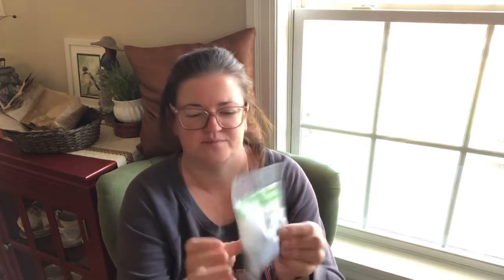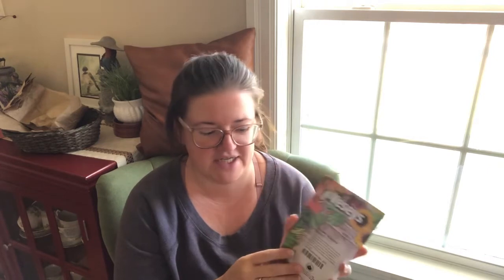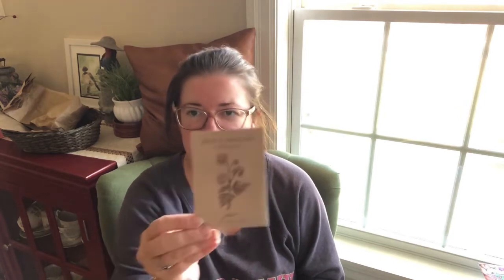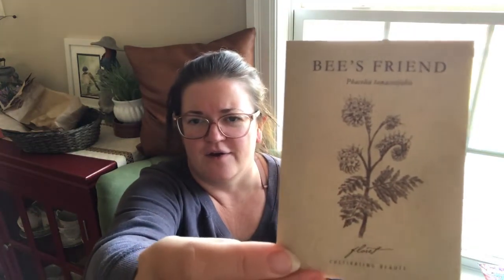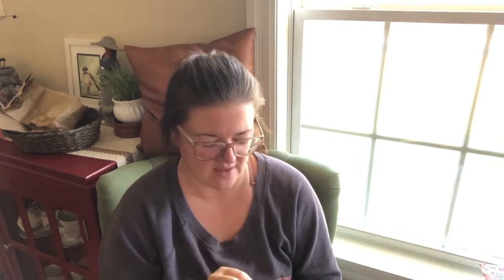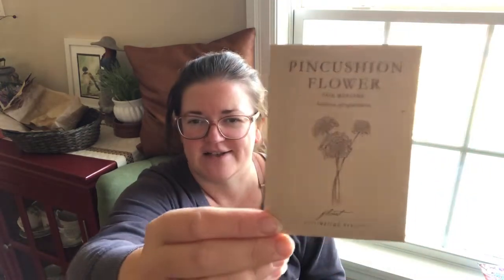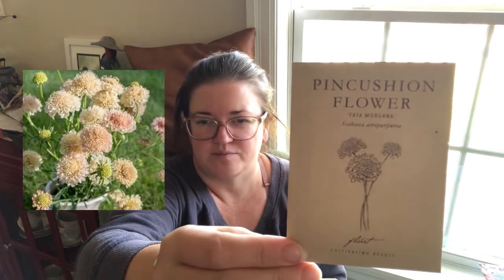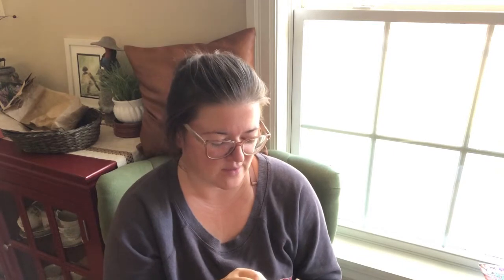A Floret and Vesey's Seed Haul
Hi All!

I've got a small seed haul to share with you today!

I picked up a couple things to grow next year from a local-ish seed company as well as some things from Florets fall seed sale. Kick back and have a look! (And sorry about the barking!) ;)

Be well. Be kind.
Carla🌱